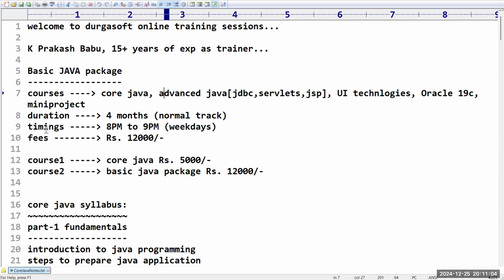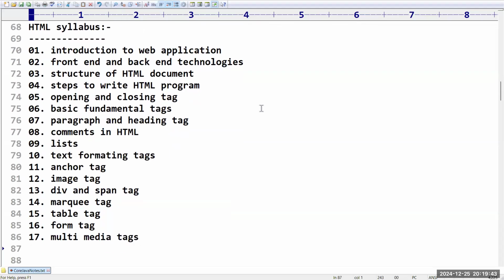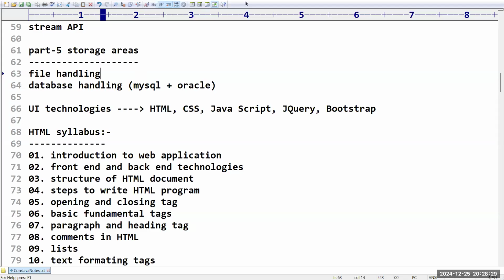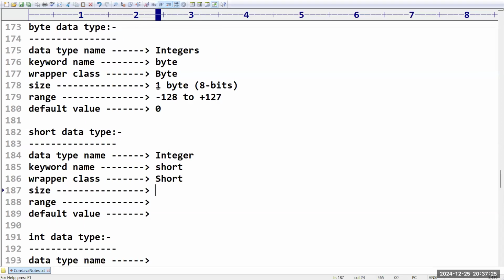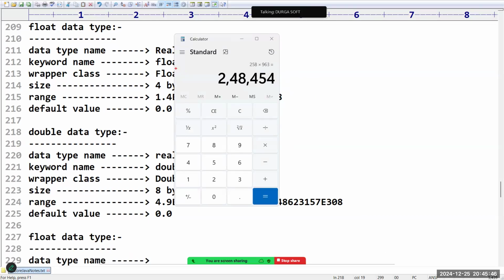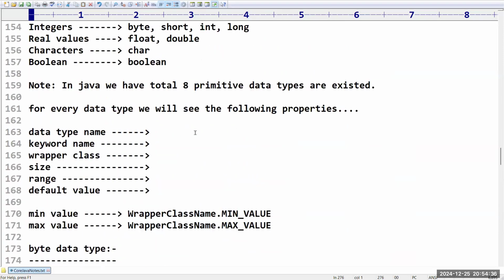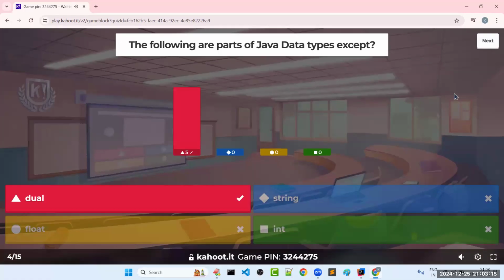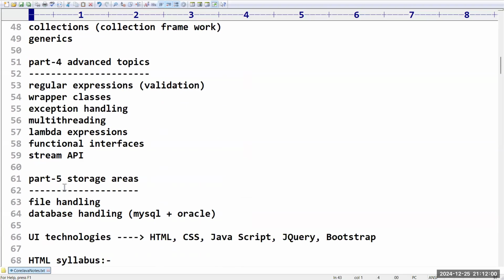Basic JAVA Package tutorials || Demo - 3 || by Mr. Prakash Babu On 25-12-2024 @8PM IST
Basic JAVA Package (Core Java + Adv. Java + Oracle 19c + UI Technologies) tutorials || Demo - 3 || by Mr. Prakash Babu On 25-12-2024 @8PM IST
java python
python
Learn Python
Python Tutorial